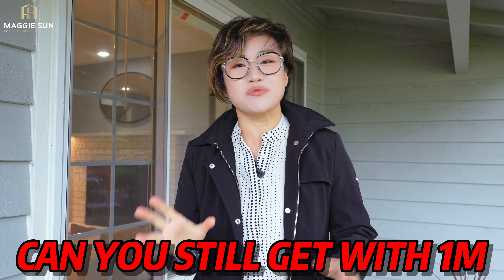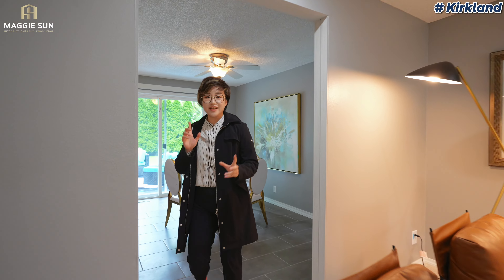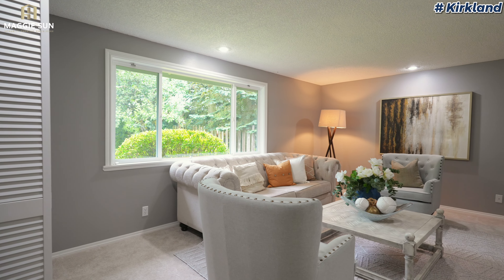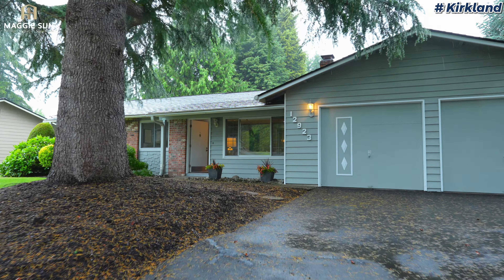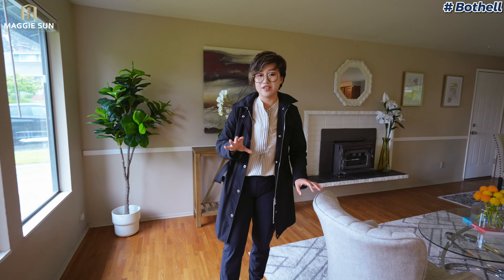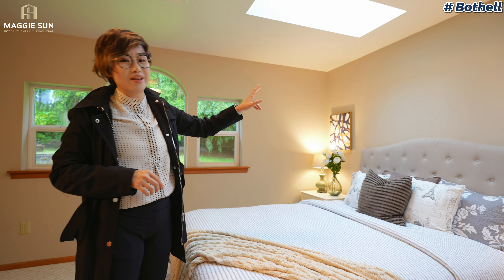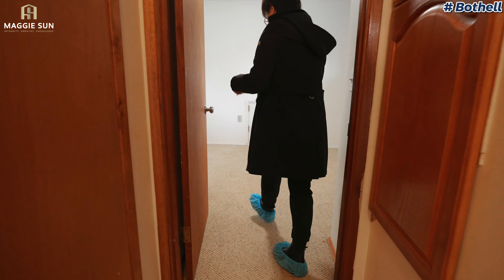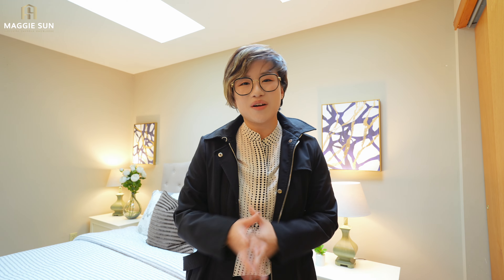What House Can You Get in the Eastside of Seattle with $1 Million(2024)?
We've recently been filming a series of $1 million homes, including comparisons between Seattle and the Eastside. Many friends have asked about options in the northern suburbs of the Eastside. Today, we have chosen two houses for our shoot.
The first house is located in Kirkland 98034, accessible from exit 21 or 22 on the 405. The second house is near downtown Bothell. Our principles remain the same: first, single-family homes with at least three bedrooms, suitable for both living and investment. Second, no major flaws. Third, good value for the price.
Let us know which areas you want to see next in the comments.